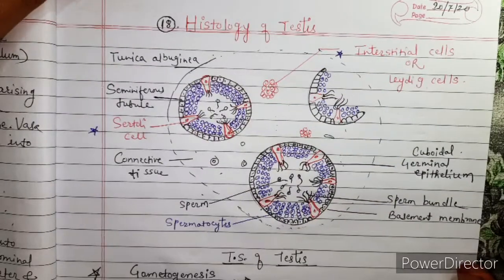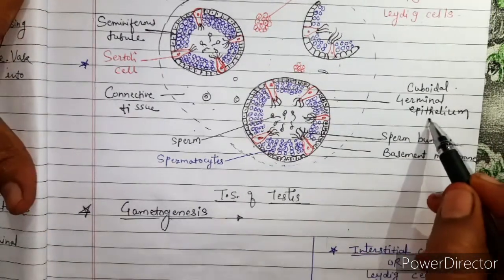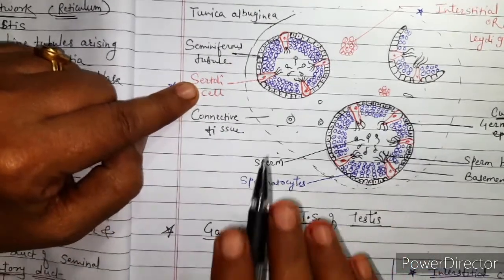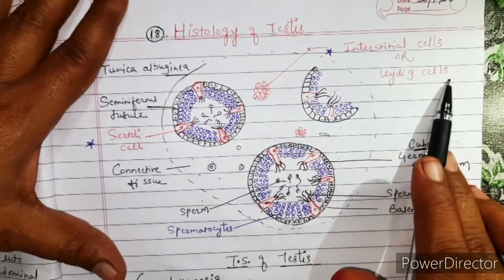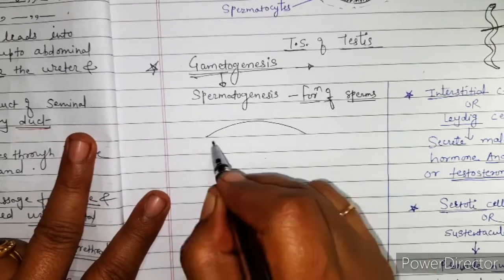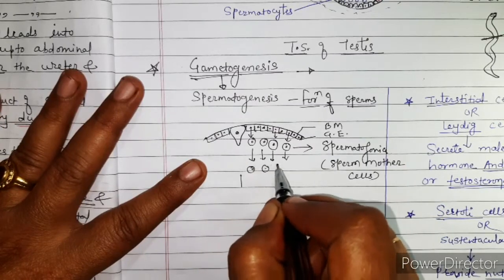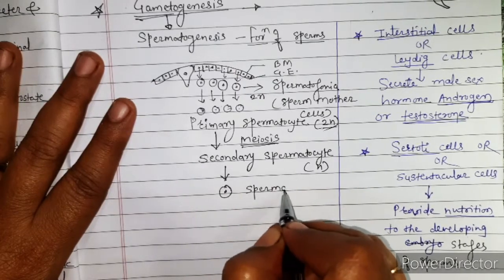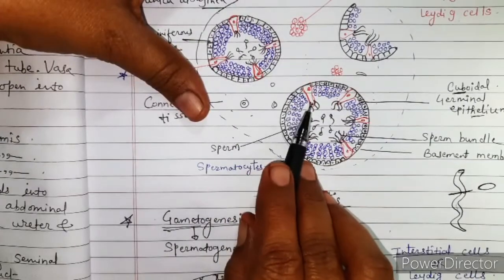Topic-Histology Of Testis